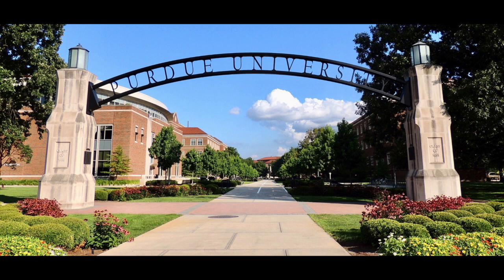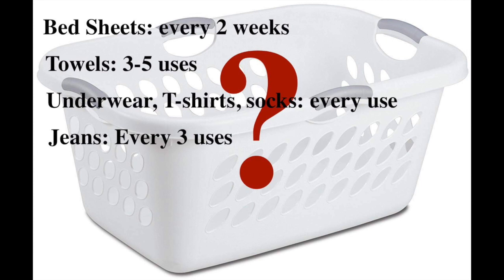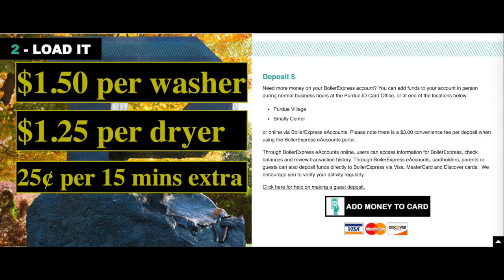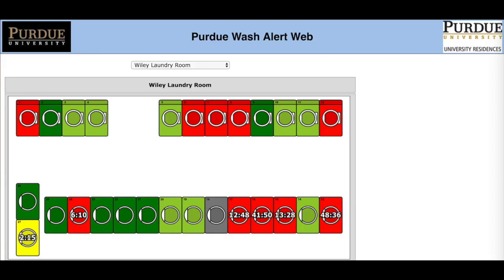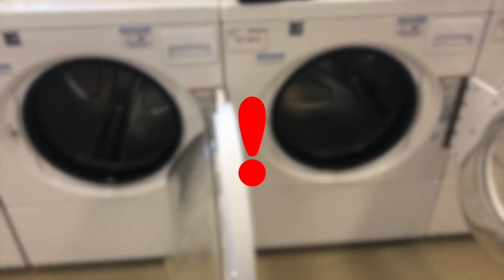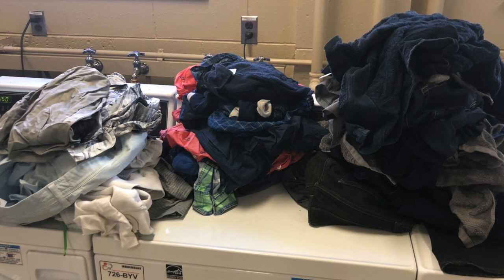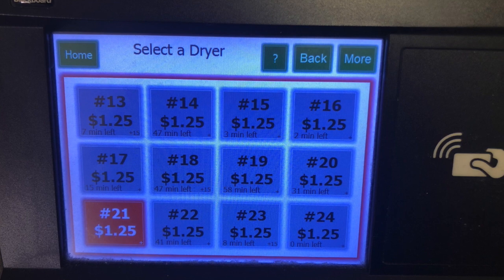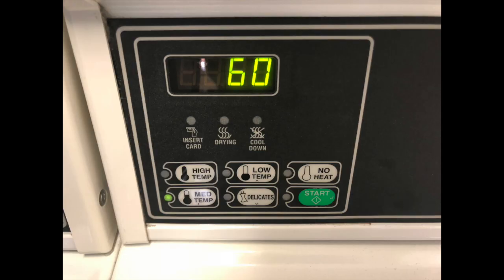Laundry @ Purdue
How to your laundry in Purdue residence halls (COM 114 asynchronous project).